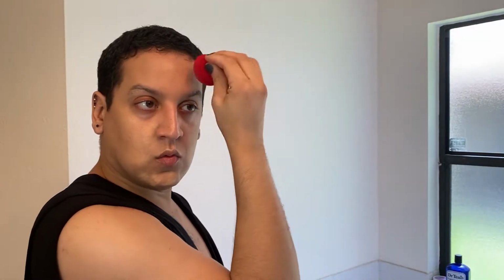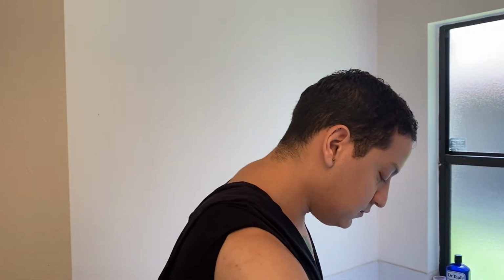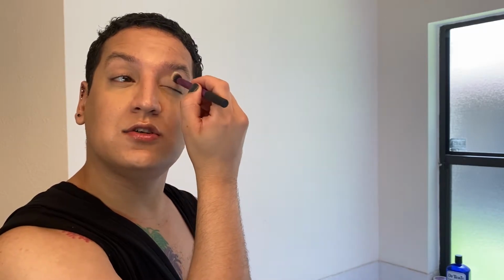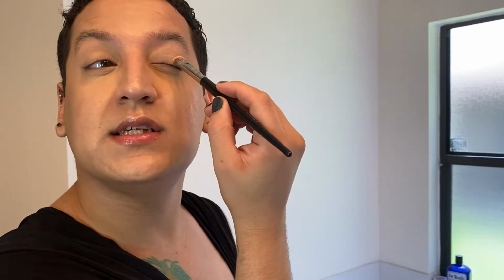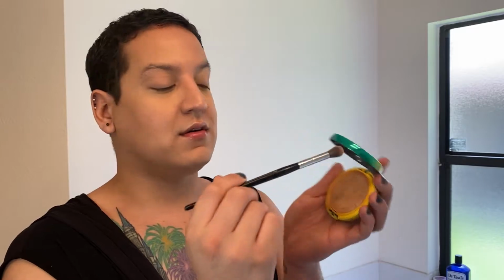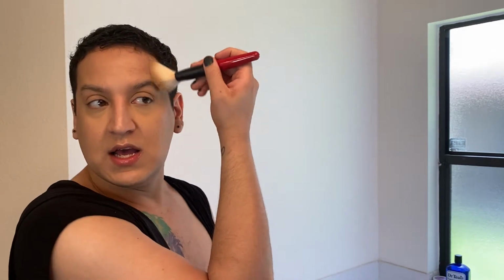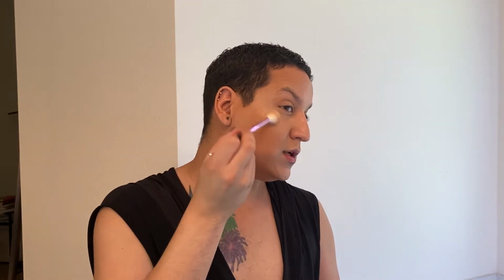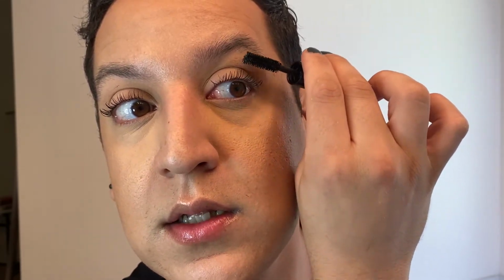My Everyday Makeup Routine - Pretty Boy Makeup - Neutral Makeup for Day to Night Versatility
Hey Y'all,

This is just another of my daily routine videos but this time it's all about my everyday makeup routine. Enjoy!

Sonny Vitale
xxxx

PRODUCTS FEATURED

Murad SPF City Skin Age Defense Environmental Shield
Pat McGrath Foundation
Mat McGrath Mascara
Beauty Blender
YSL Sheer-Volupte #3
Laura Mercier Setting Powder Translucent
Makeup Revolution Baking Powder Banana

Filmed & Edited by Sonny Vitale

Hey, Y'all! I'm Sonny and I live for self-expression. This channel is a home for all the weird ones and real ones looking for a place to get pretty and positive.

Activity